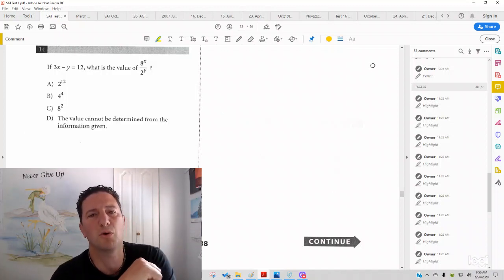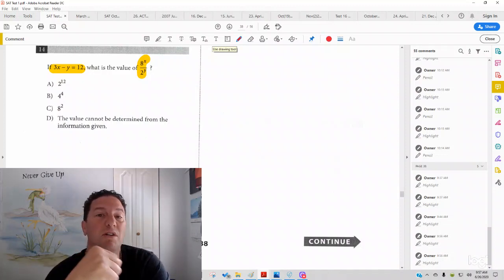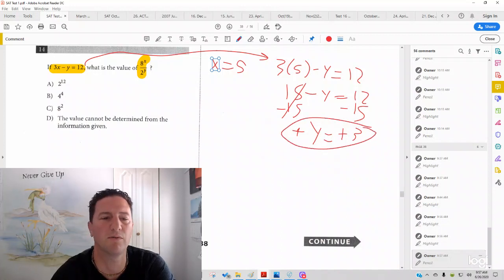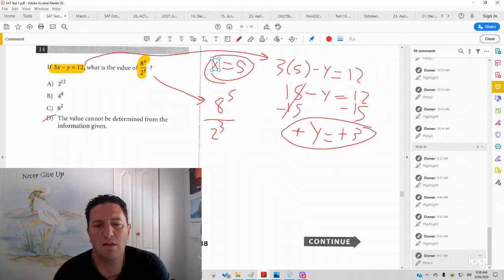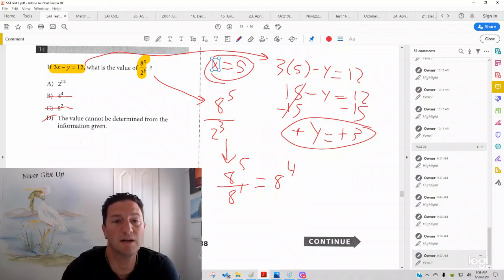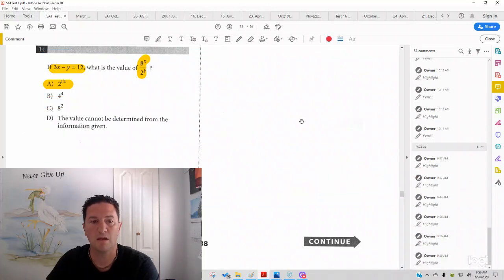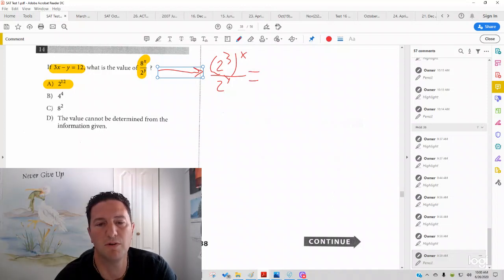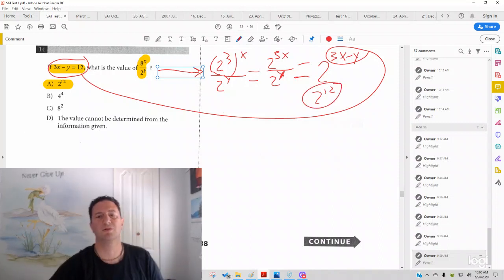SAT Math, Test 1 Section 3, Number 14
Fractions with Exponents: solving algebraically and how to pick numbers in this situation.